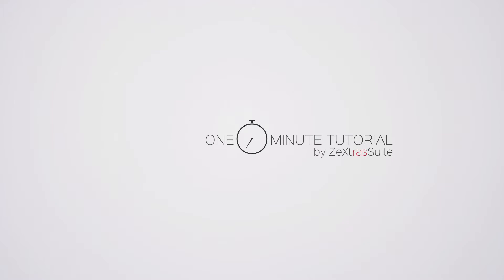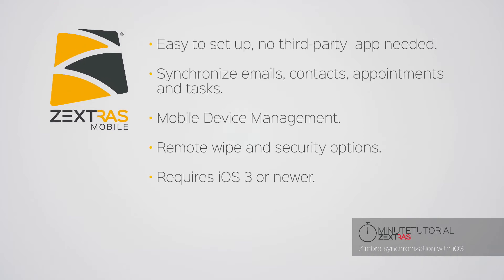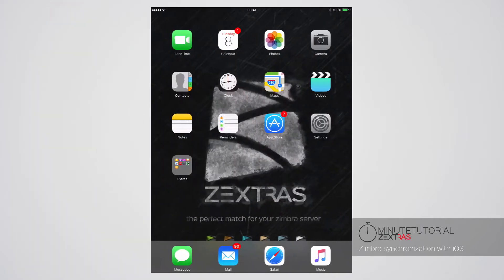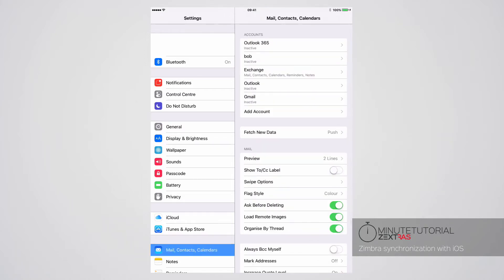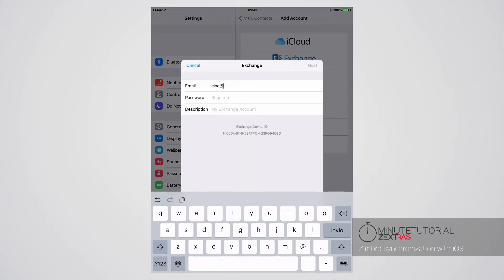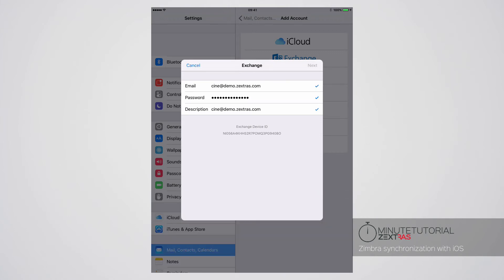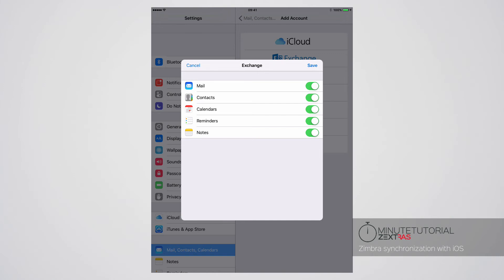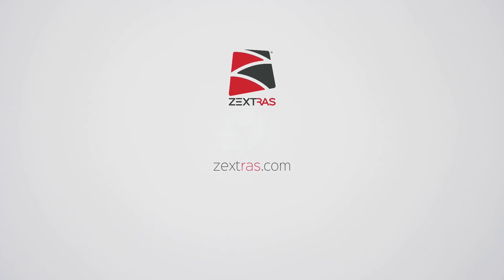ZeXtras Suite for Zimbra: One Minute Tutorials ep. 2 - iOS configuration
Synchronizing your Zimbra mailbox with your iOS device is easy with ZeXtras Mobile. Emails, contacts, appointments and tasks at your fingertips!

ZeXtras Mobile is one of the modules of ZeXtras Suite, find out more